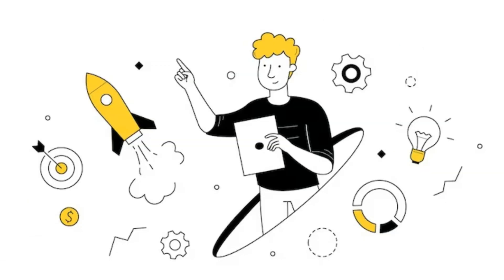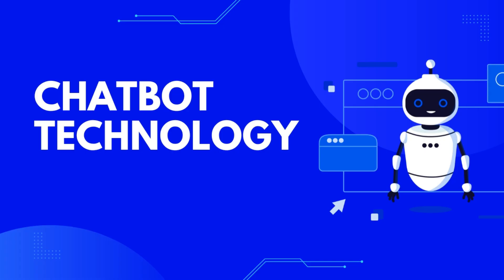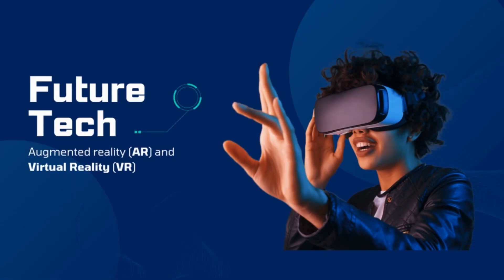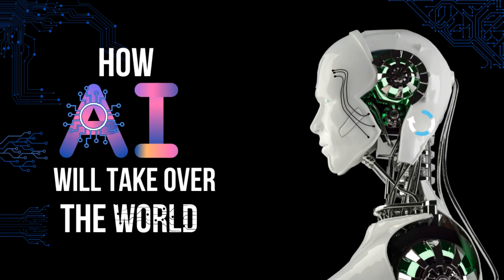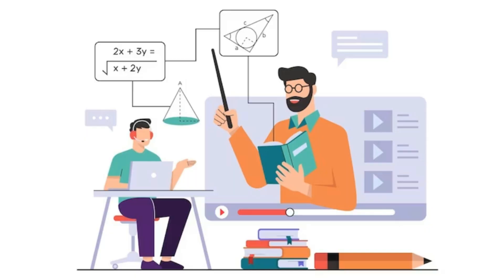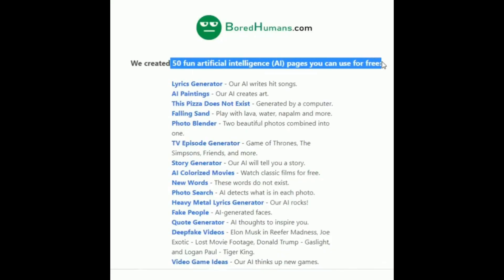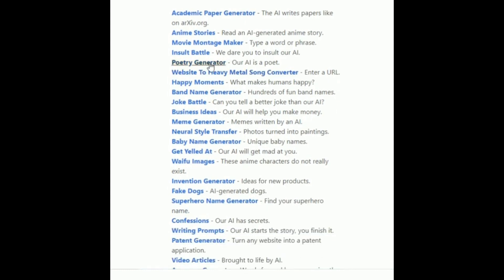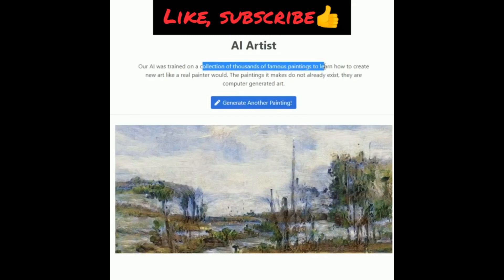Role of AI In Promoting Creativity And Innovation in the Classroom